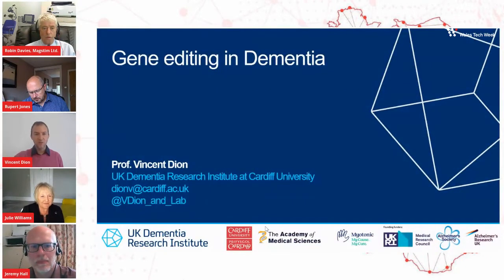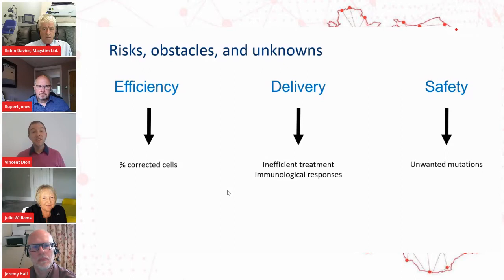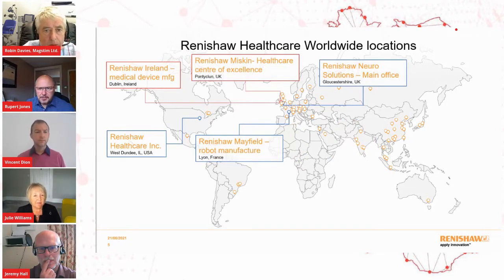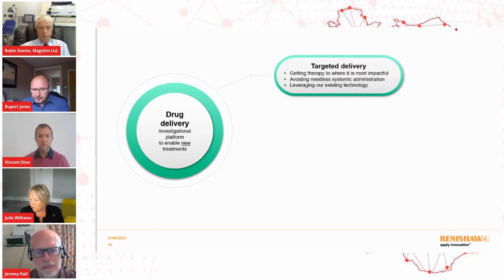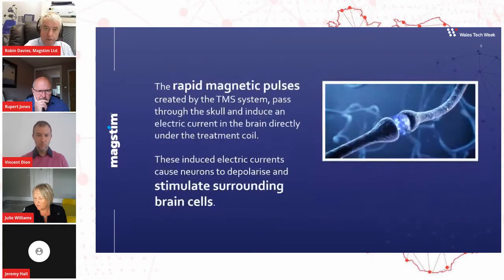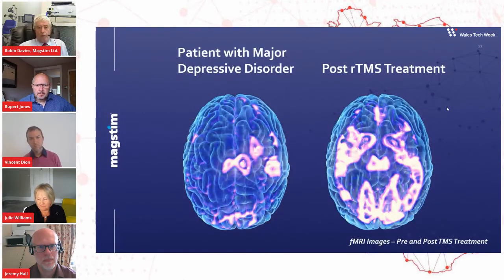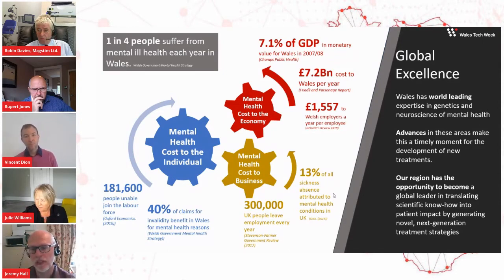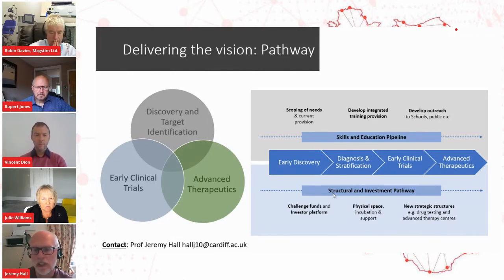Translational Neurosciences Cluster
Developing more effective treatments for people with neurological and mental health disorders.
Translational Neuroscience: an area in which Wales’ reputation is internationally recognised, with a growing academic and industry cluster.

Event Chair: Professor Julie Williams, Director, Dementia Research Institute, Cardiff University

Speakers:

Professor Vincent Dion: Gene therapies in dementia
Rupert Jones: Renishaw
Robin Davies:  Chief Businnes Office, Magstim
Professor Jeremy Hall: Translational Neurosciences and Mental Health Cluster